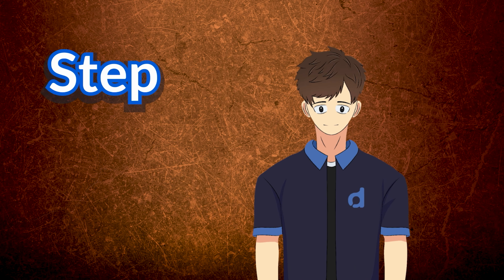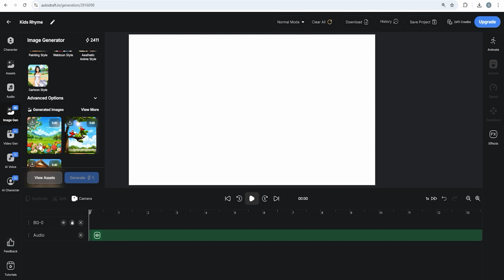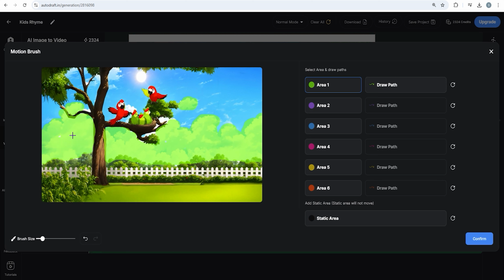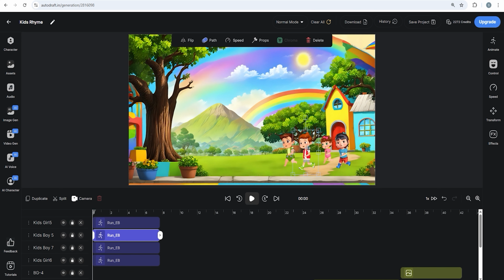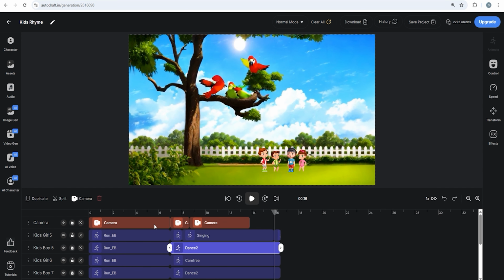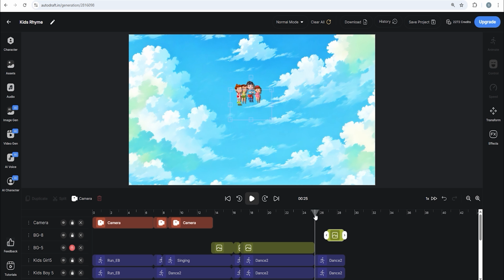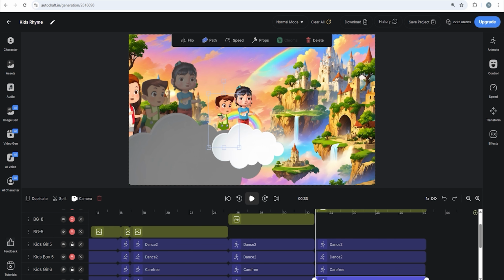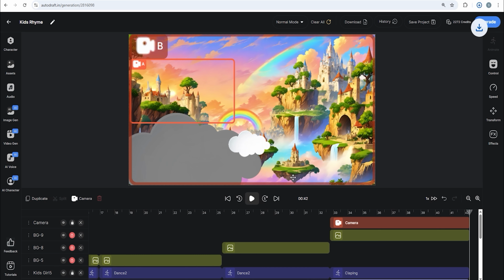Let's Create A Kid's Song with AI - A Step by Step Guide | AI Kids Nursery Rhymes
Create Kids Songs with AI | Step-by-Step Guide to Starting a Kids Songs YouTube Channel

Want to create fun and catchy kids songs using AI? In this easy step-by-step guide, we'll show you how to make engaging children’s music and even start your own kids songs YouTube channel — no musical experience or animation skills needed!

Discover how to harness the power of AI to:

Generate cute backgrounds, Background Animations, Kids Animations
with Autodraft AI

Put everything together in a polished video using Autodraft AI Canvas.

By the end, you'll have all the tools in one place to produce adorable, catchy, and high-quality kids songs that kids will love — and you will even grow your own channel!

Watch till the end and kickstart your journey into the world of kids' content creation!

Chapters:
00:00 intro
00:22 Kids Rhyme Final Output
01:10 Login & Project
01:40 How to Add Kids Song on timeline
02:17 Generate Kids Song BGs
04:30 How to Animate BGs?
06:00 Adding BGs to the timeline
07:00 Adding Kids Animations to the timeline

how to make cartoon using canva,
how to make kids cartoon videos,
how to make cartoon video,cartoon,
how to make kids animation videos,
make kids animation canva,
how to make animation using canva,
how to make a cartoon video,
how to create cartoon video,
how to make cartoon animation video in mobile,
kids cartoon
how to draw cute cartoon characters for kids, where to download copyright-free kids cartoon animations,
how to make nursery rhymes in Adobe Illustrator,
download HD kids cartoon animation images,
copyright-free backgrounds for nursery rhymes,
how to animate like popular kids YouTube channels,
how to make nursery rhymes on mobile,
complete kids animation video process,
best mobile app for nursery rhyme animation,
learn kids animation from scratch
how to animate kids stories using AI,
kids cartoon video mobile app guide,
nursery rhyme animation video creation full process,
high quality nursery rhymes animation on phone,
how to create animated songs for kids,
best apps to make kids animation videos,
free english stories animation for kids,
how to earn from nursery rhyme videos on YouTube,
kids animation monetization guide,
TweenToon nursery rhymes tutorial,
TweenCraft for kids animation,
green screen animation for rhymes,
how to make educational kids cartoons on mobile,
nursery rhymes full course for beginners.